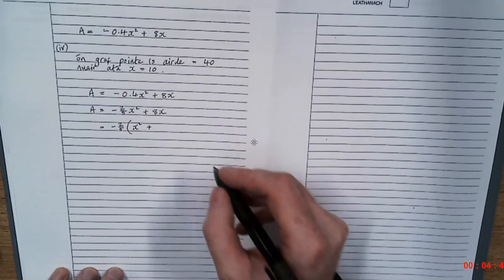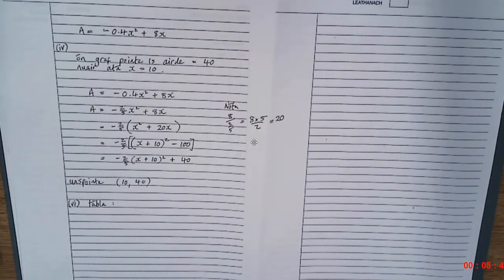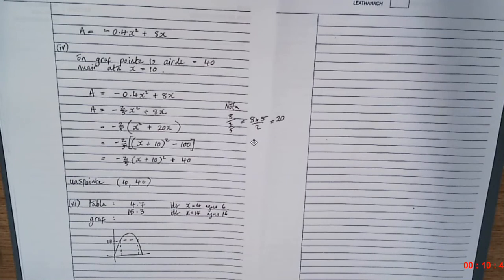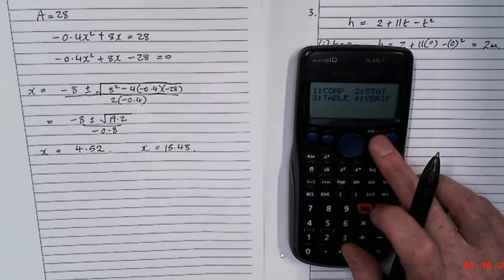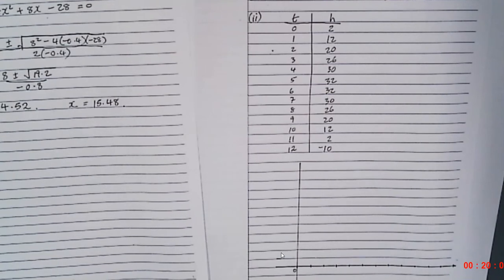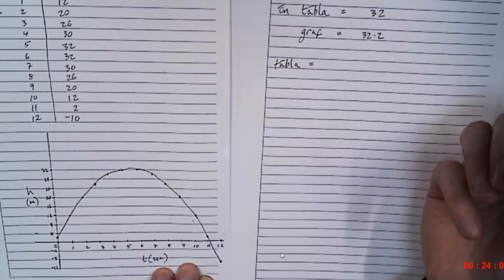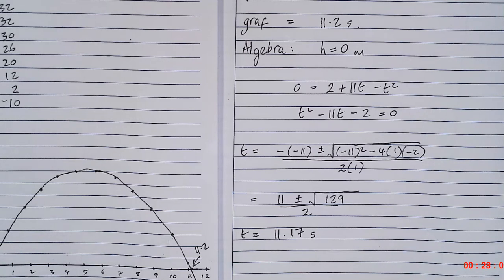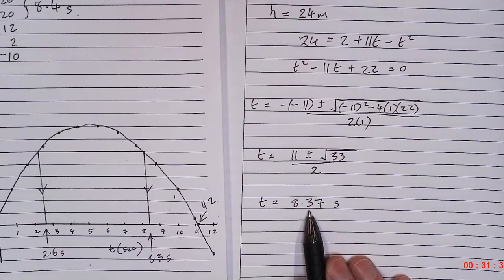Rang mata ar Caibidil 5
Dul siar ar deireadh de Ceist 2 agus Ceist 3.

Ó Ceacht 5.2